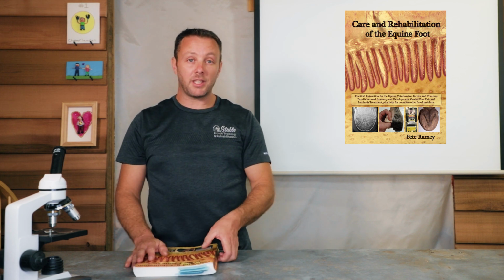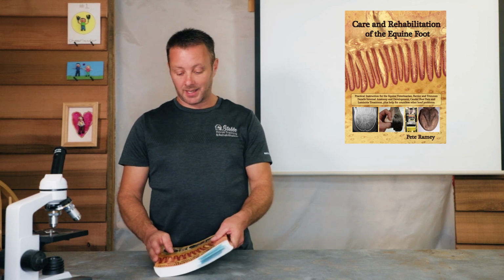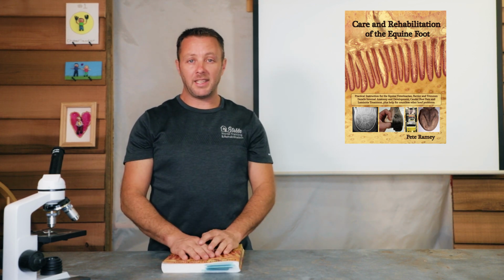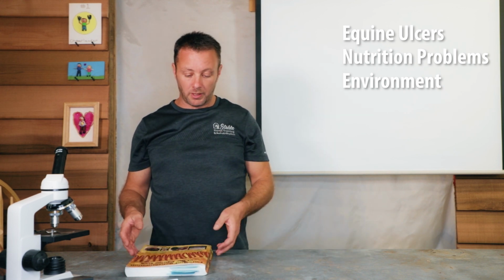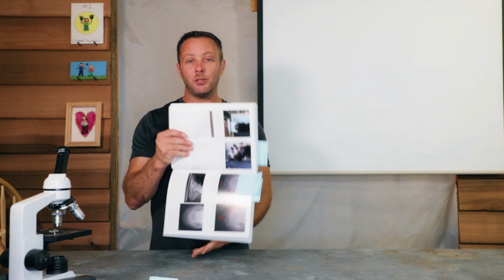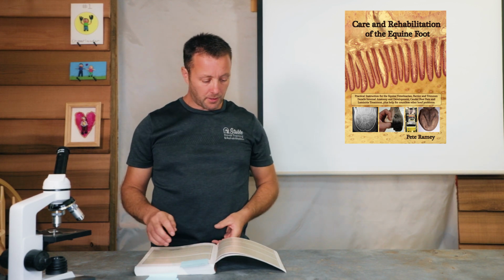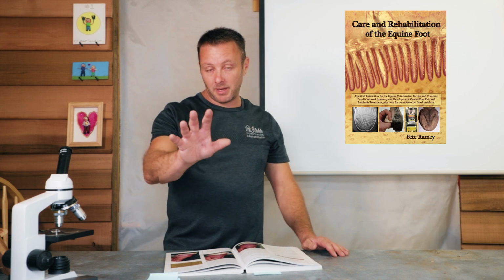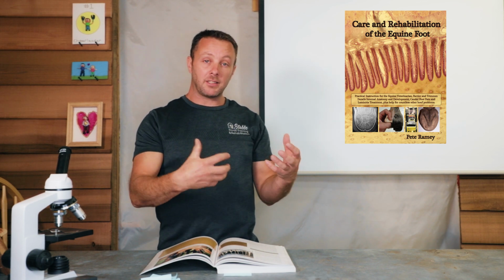Book Review Sunday: Care and Rehabilitation of the Equine Foot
In this book review Sunday, I talk about Pete Ramey's book: Care and Rehabilitation of the Equine Foot. This book covers a lot of material in regards to horse's hooves and hoof care and the rehabilitation of those feet that have problems. Highly recommended for those that are interested in the detailed aspects of the topic of hooves and hoof care for horses.

Some of the technical gear and services I use to capture my horses, rides and all other video and audio used in these videos

DJI Mavic Air Drone Fly More Combo

DJI Phantom Pro 4 Drone

GoPro Fusion 360 Camera

GoPro Fusion 360 Camera Battery

GoPro Karma Grip Gimbal Stabilizer

Canon EOS 6D II Kit (24-105mm f/4L IS II USM)

DJI Ronin S Gimbal Stabilizer For DSLR Cameras

Lavalier Mic

Rode NTG2 Condenser Shotgun Microphone

Studio Lights

Ring Light For Cameras

Sunday Book Review Books
True Horsemanship Through Feel, Second Edition